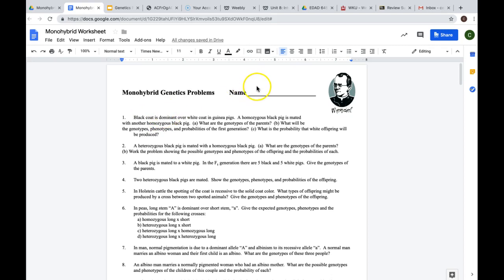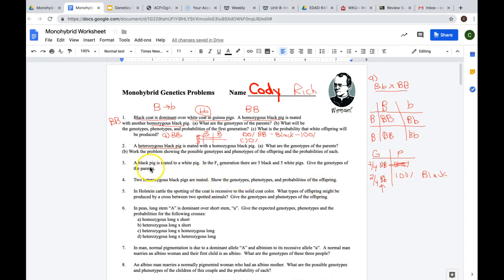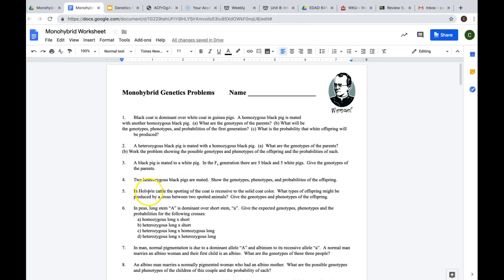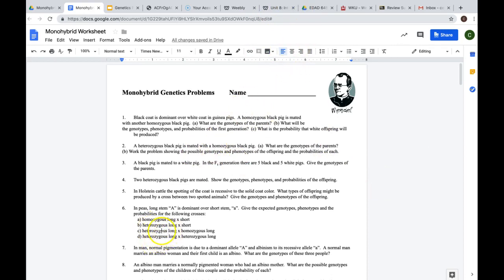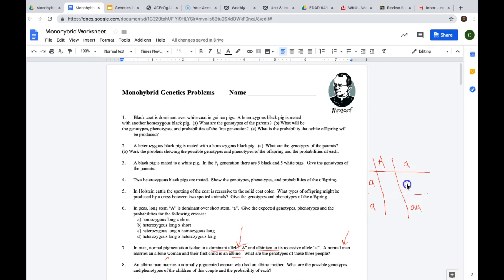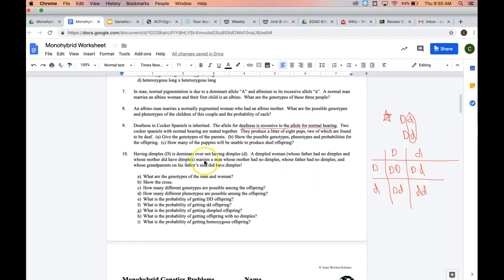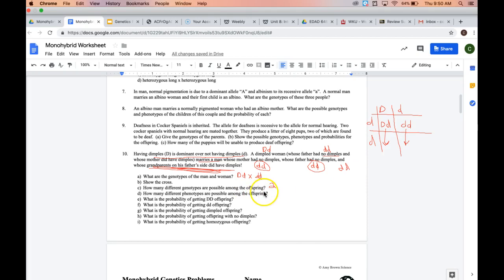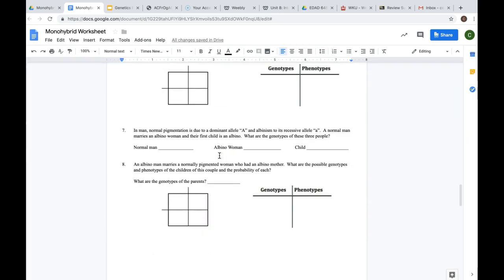Monohybrid Cross Worksheet